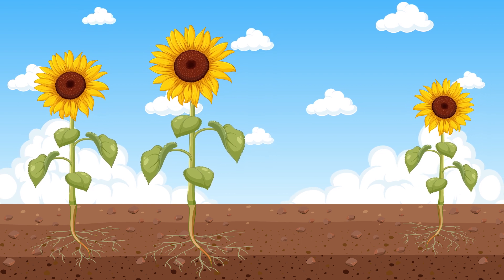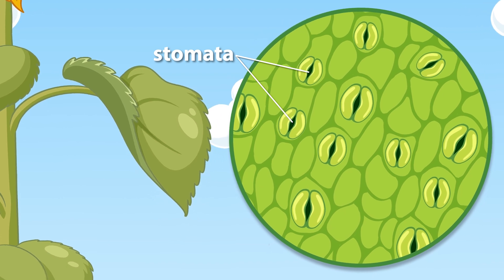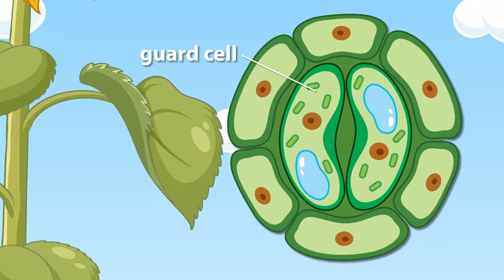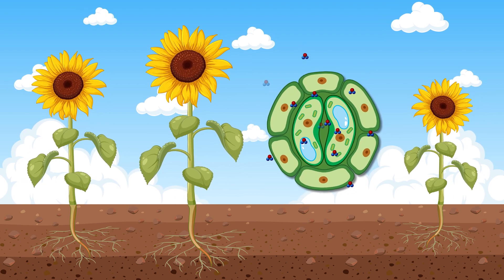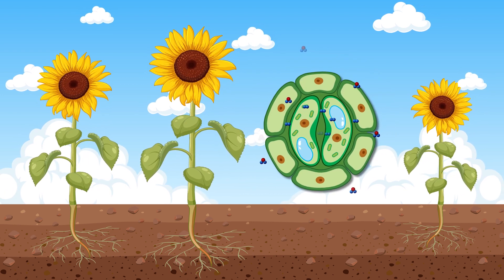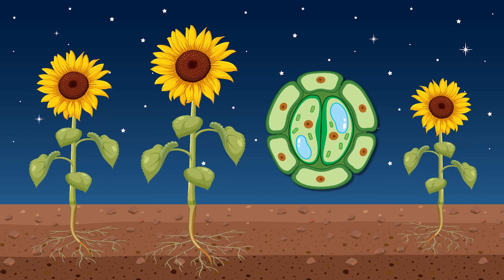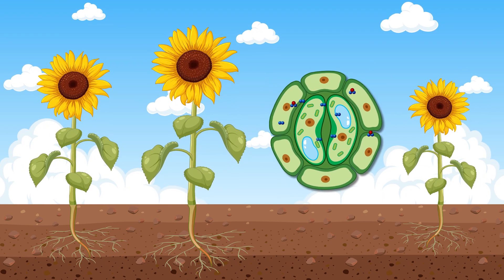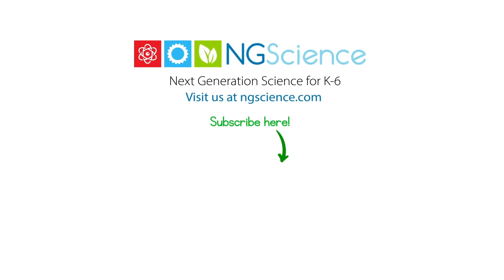What are stomata and what's their function?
Stomata play a pivotal role in the life of plants, acting as gatekeepers for the essential process of photosynthesis and the regulation of gas exchange. Found predominantly on the underside of leaves, these microscopic openings are integral to a plant's ability to sustain itself and contribute to the global oxygen and carbon cycles. The functionality of stomata is finely tuned by the plant in response to various environmental cues, highlighting a sophisticated mechanism of adaptation and survival.

Structure and Function of Stomata
Each stoma, or stomatal pore, is flanked by a pair of specialized guard cells, unique in their crescent or sausage-like shape. These guard cells are responsible for the opening and closing of the stomata, a process that is crucial for balancing gas exchange and water conservation. The opening of stomata facilitates the entry of carbon dioxide (CO2) into the leaf's internal structure, where it is used in photosynthesis to produce glucose, the plant's food. This same process results in the production of oxygen (O2) as a byproduct, which is then expelled into the atmosphere through these openings.

The Role of Stomata in Photosynthesis
During photosynthesis, the intake of CO2 through the stomata is essential for the synthesis of glucose. This process occurs in the chloroplasts of leaf cells, where CO2 combines with water (H2O) using the energy from sunlight to produce glucose and release oxygen. The ability of the stomata to regulate the amount of CO2 entering the plant is thus directly linked to the plant's photosynthetic efficiency and, by extension, its growth and survival.

Water Conservation and Transpiration
Aside from their role in photosynthesis, stomata are also critical in managing a plant's water balance through the process of transpiration. Transpiration is the evaporation of water vapor from the plant's surface, primarily through the stomata. While this process helps to cool the plant and facilitates nutrient transport from the roots, it also leads to water loss. Therefore, the ability of guard cells to close the stomata at night, when photosynthesis is not occurring and the demand for CO2 is minimal, is a vital water-conserving mechanism. This is especially crucial in arid environments, where water availability is a limiting factor for plant growth.

Environmental Influences on Stomatal Activity
The opening and closing of stomata are influenced by a variety of environmental factors, including light, humidity, temperature, and CO2 concentration. Light stimulates the opening of stomata, aligning photosynthesis with periods of sunlight availability. Conversely, high levels of CO2 inside the leaf can trigger the closing of stomata, as can drought conditions, which signal the plant to conserve water.

Adaptive Significance
The adaptive significance of stomatal regulation cannot be overstated. By optimizing the balance between gas exchange for photosynthesis and water conservation, stomata enable plants to thrive in a wide range of environmental conditions. This adaptive mechanism is a key factor in the ecological success of terrestrial plants, allowing them to colonize diverse habitats and play a foundational role in Earth's ecosystems.

Conclusion
In summary, stomata are not merely structural features on a plant's surface but are dynamic and responsive elements that play a critical role in a plant's ability to perform photosynthesis, regulate gas exchange, and conserve water. The intricate control of stomatal opening and closing by guard cells exemplifies the complex interplay between plants and their environment, highlighting the sophisticated adaptations that have enabled plants to become the primary producers supporting life on Earth.